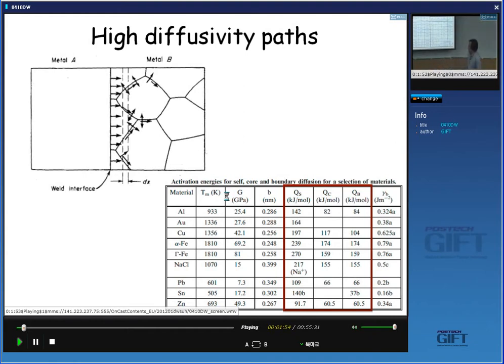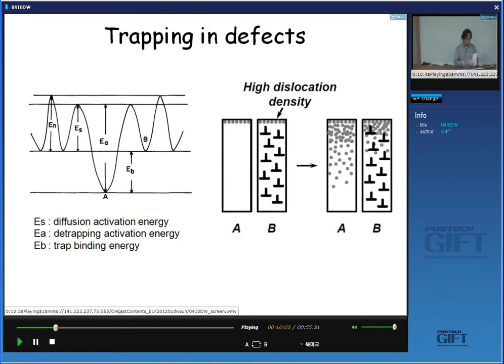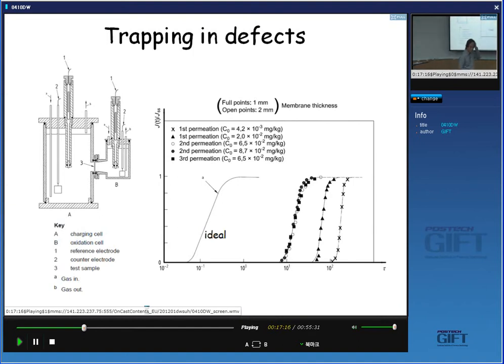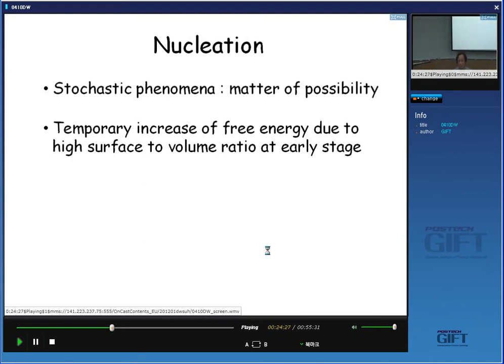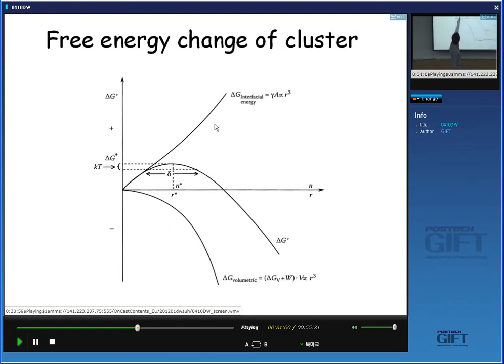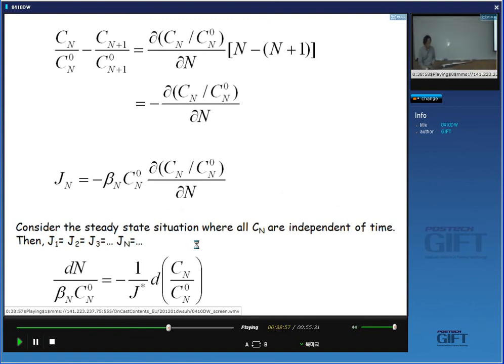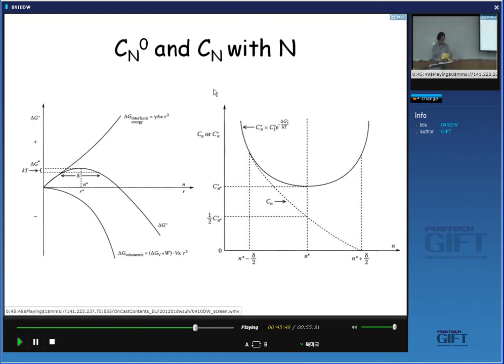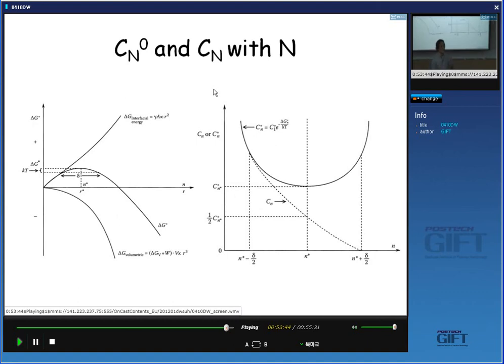Phase transformations in steels 11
Lecture on diffusion paths, by Professor Dong Woo Suh of the Graduate Institute of Ferrous Technology, POSTECH, Republic of Korea